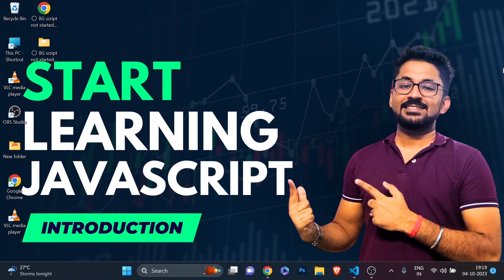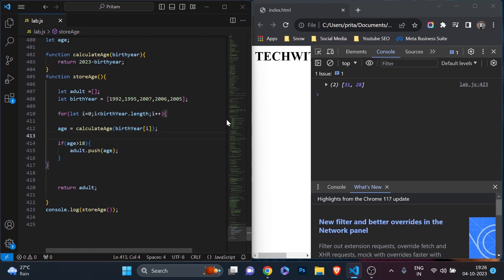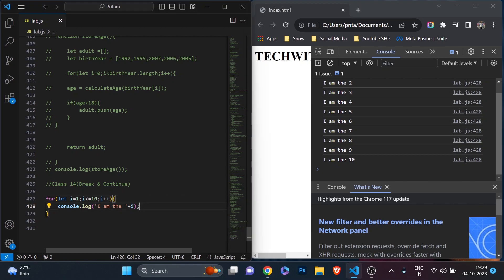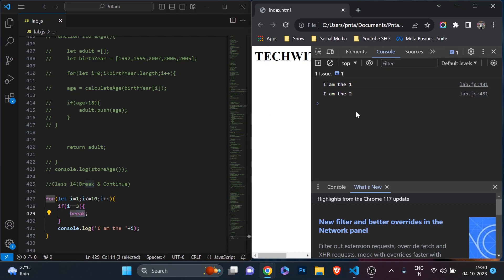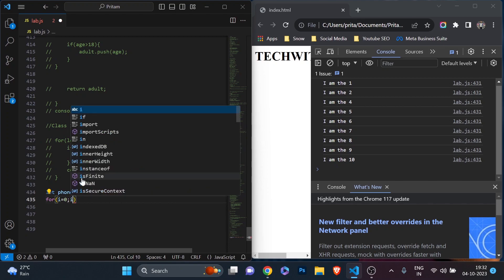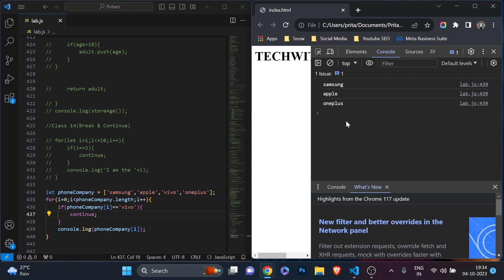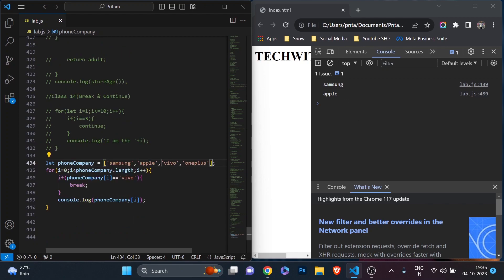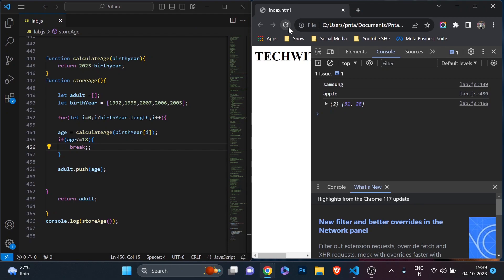JavaScript Break and Continue Statement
⏱️TIMESTAMPS⏱️
0:00 Intro
1:39 What we have learned in the last video?
2:25 What we are going to learn in today's video?
3:42 Break Statement
6:04 Continue Statement
7:18 Break and Continue in Array
10:10 Live programming with Break and Continue
13:15 Thanks for watching !!

In this video, we'll explore how to use the JavaScript break and continue statements. These statements allow us to break our code apart and continue where we left off.

If you're struggling with a problem you're working on in JavaScript, learning how to use the break and continue statements can help you fix the issue quickly. So in this video, we'll take a look at these statements and see how they can help you code more effectively!